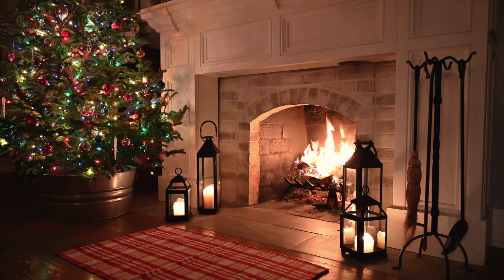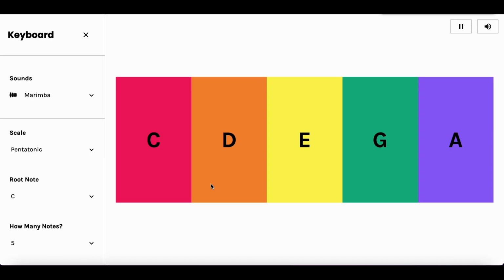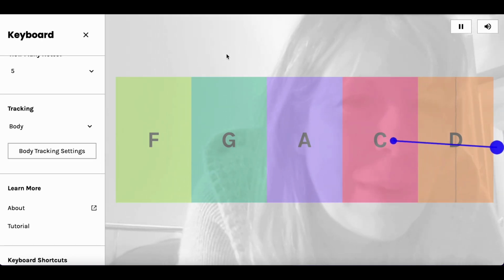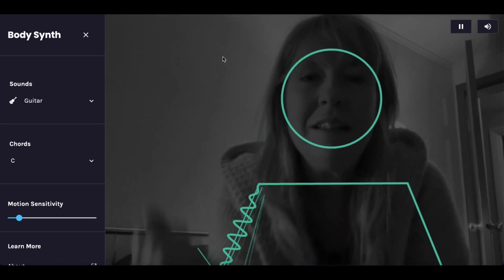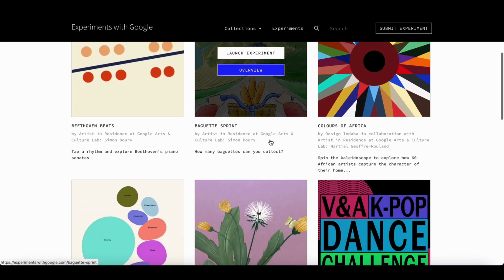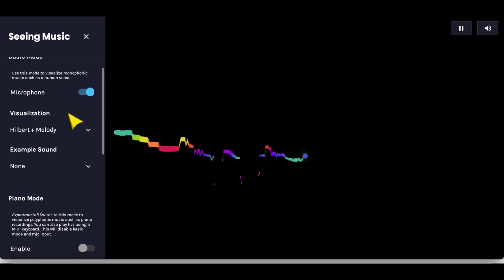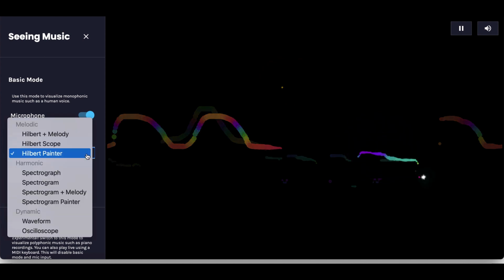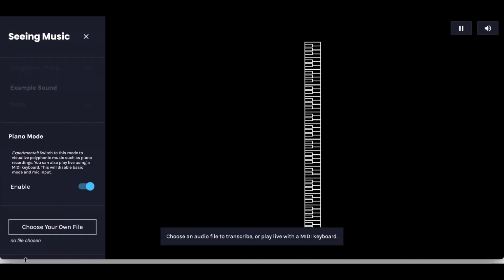Countdown to 2023-10 Tech Tools or Tips for elmused & Middle School General Music: #08 Creatability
#8 Creatability from Google Experiments. Like my resources?

They explore how creative tools – drawing, music, and more – can be made more accessible using web and AI technology. They’re just a start. We’re sharing open-source code and tutorials for others to make their own projects.”

Use these three I show in the webisode to visualize pitch and dynamics and to give the opportunity for all of your students to make and create music.